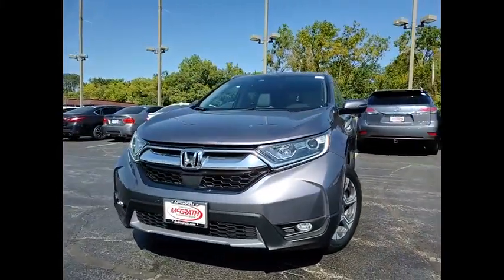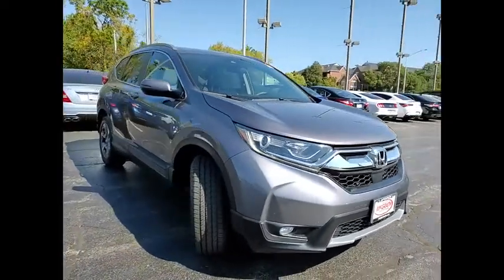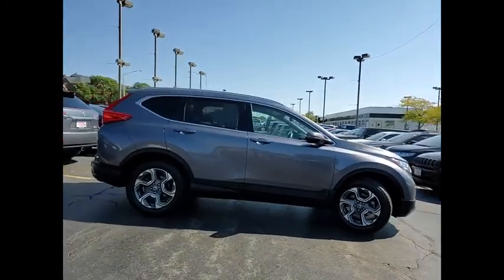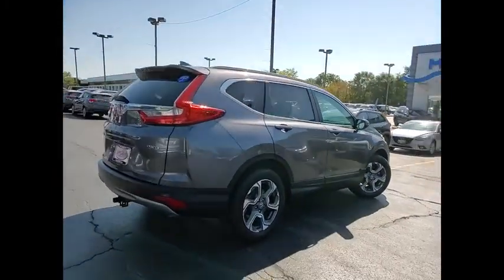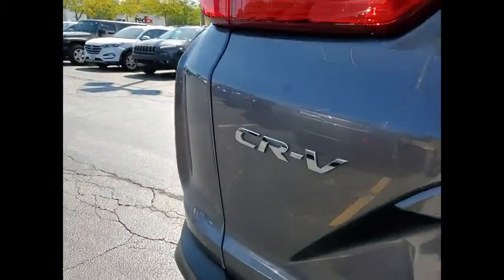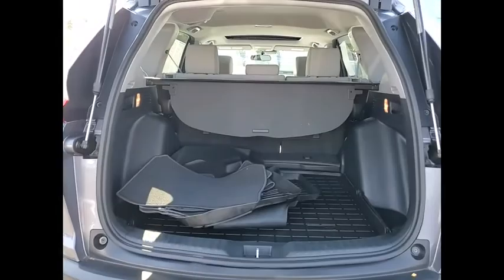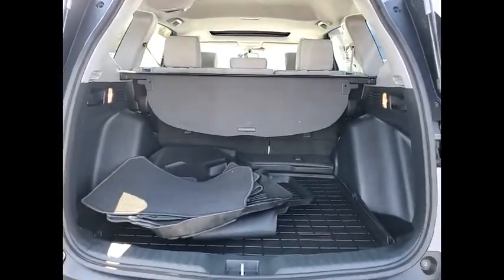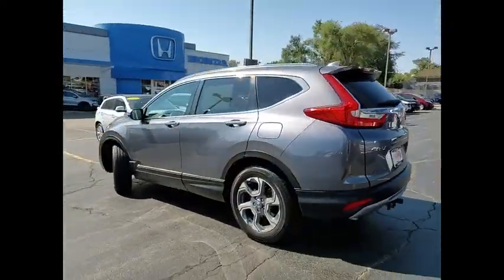2017 Honda CR-V St Charles IL JS1372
2017 Honda CR-V EX

**One Owner, Clean Carfax, and HondaTrue Certified** 2017 Honda CR-V EX AWD!! Popular features include Rearview Camera/Rear Park Assist, Bluetooth, Front Heated Seats, Bluetooth/Handsfree, Back-Up/Rear-View Camera, Apple Car Play/ Android Auto, Power Moonroof/Sunroof, and AWD.Other features include 18 Alloy Wheels, 4-Wheel Disc Brakes, 6 Speakers, ABS brakes, Air Conditioning, Alloy wheels, AM/FM radio: SiriusXM, Apple CarPlay/Android Auto, Auto High-beam Headlights, Automatic temperature control, Blind spot sensor: Blind Spot Information (BSI) System warning, Brake assist, Bumpers: body-color, Cloth Seat Trim, Compass, Delay-off headlights, Distance pacing cruise control: Adaptive Cruise Control with Low-Speed Follow, Driver door bin, Driver vanity mirror, Dual front impact airbags, Dual front side impact airbags, Electronic Stability Control, Exterior Parking Camera Rear, Four wheel independent suspension, Front anti-roll bar, Front Bucket Seats, Front Center Armrest, Front Dual Zone A/C, Front fog lights, Front reading lights, Fully automatic headlights, Heated door mirrors, Heated Front Bucket Seats, Heated front seats, Illuminated entry, Low tire pressure warning, Occupant sensing airbag, Outside temperature display, Overhead airbag, Overhead console, Panic alarm, Passenger door bin, Passenger vanity mirror, Power door mirrors, Power driver seat, Power moonroof, Power steering, Power windows, Radio data system, Radio: AM/FM Audio System w/6 Speakers, Rear anti-roll bar, Rear seat center armrest, Rear window defroster, Rear window wiper, Remote keyless entry, Security system, Speed control, Speed-sensing steering, Speed-Sensitive Wipers, Split folding rear seat, Spoiler, Steering wheel mounted audio controls, Tachometer, Telescoping steering wheel, Tilt steering wheel, Traction control, Trip computer, Turn signal indicator mirrors, Variably intermittent wipers.Odometer is 18011 miles below market average!HondaTrue Certified Details:* Roadside Assistance* Powertrain Limited Warranty: 84 Month/100,000 Mile (whichever comes first) from original in-service date* Limited Warranty: 12 Month/12,000 Mile (whichever comes first) after new car warranty expires or from certified purchase date* 182 Point Inspection* Vehicles purchased within New Vehicle Limited Warranty period: extends New Vehicle Limited Warranty to 4 years*/48,000 miles*. Roadside Assistance for the duration of the Certified Pre-Owned Limited Warranty. Up to two complimentary oil changes within the first year of ownership. SiriusXM 90-Day Trial* Warranty Deductible: $0* Vehicle History* Transferable WarrantyAwards:* JD Power Automotive Performance, Execution and Layout (APEAL) Study * 2017 KBB.com Brand Image Awards * 2017 KBB.com 10 Most Awarded BrandsKelley Blue Book Brand Image Awards are based on the Brand Watch(tm) study from Kelley Blue Book Market Intelligence. Award calculated among non-luxury shoppers. Kelley Blue Book is a registered trademark of Kelley Blue Book Co., Inc.** KBB MARKET VALUE PRICING at McGrath Honda Of St.Charles. Shop/Buy with confidence! With our KBB Market Value Pricing, you'll find our competitive market-based price on every pre-driven vehicle upfront,... No games, No hassles, Just Real Prices!!Reviews:* Plenty of adult-sized room in both seating rows; more cargo capacity than most rivals; rear seatbacks fold flat at the tug of a lever; appealing roster of tech and safety features. Source: Edmunds